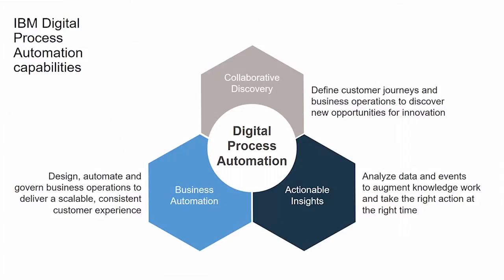Process automation strategy and customer-centricity at IBM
Michael Gilfix, VP, Process Transformation, IBM, elaborates on the components of a successful process automation strategy focused on customer centricity and how IBM can help your organization get there.